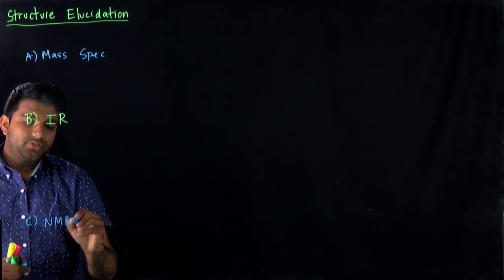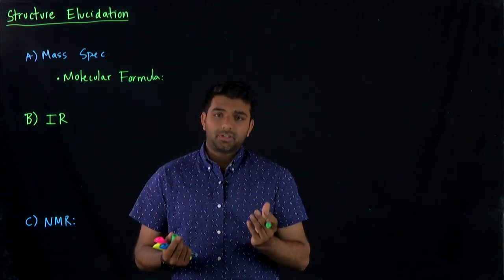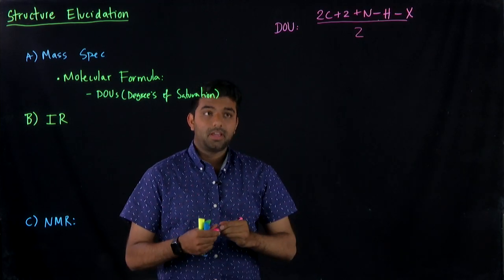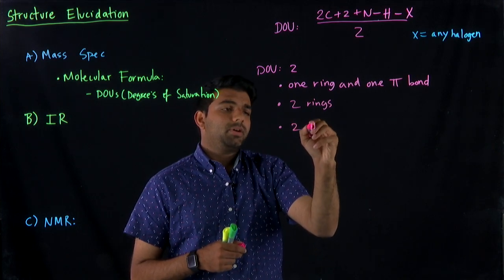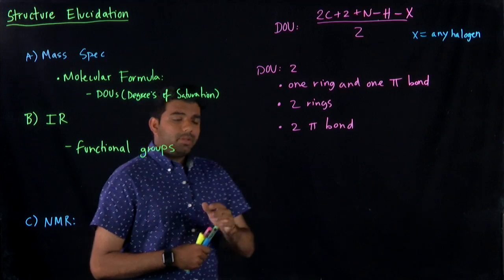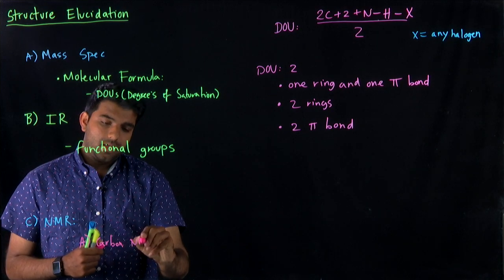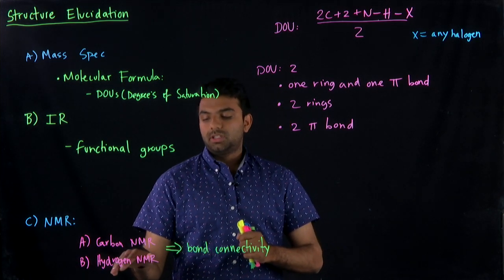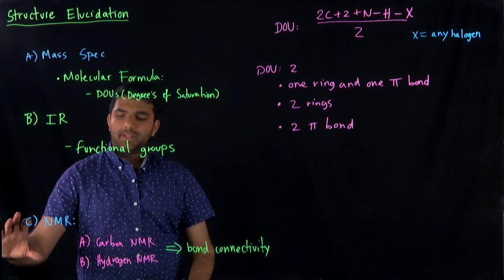Structure Elucidation Explained by Krunal @UCR's ARC